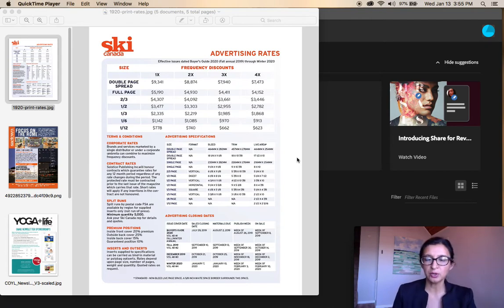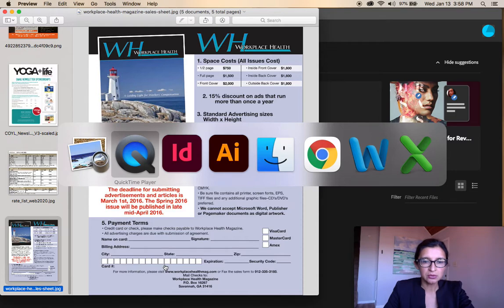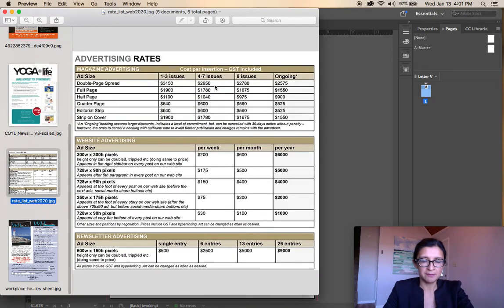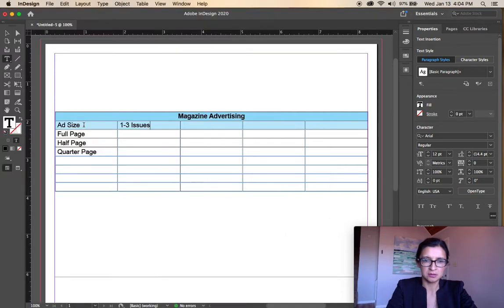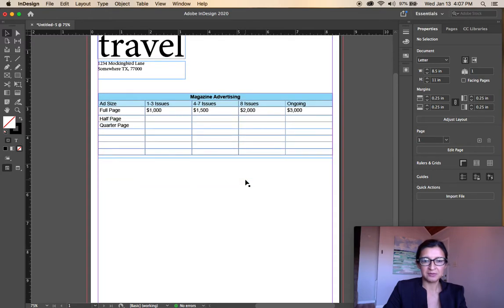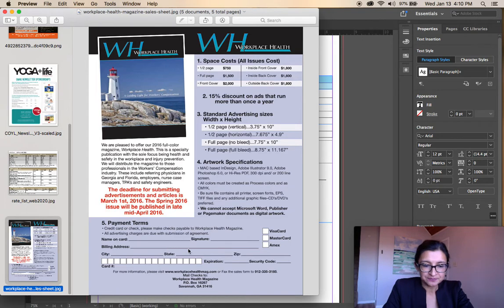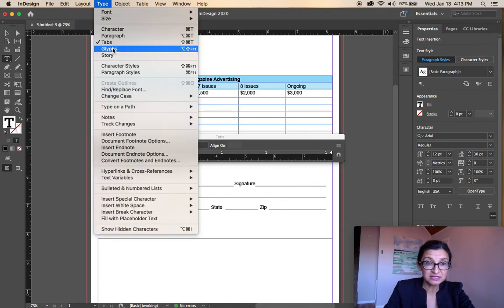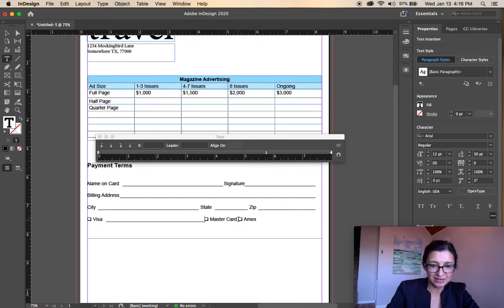Project 7 - Sales Sheet Design Using InDesign CC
We will design a sales sheet using InDesign CC. We will learn how to use tables and tabs.